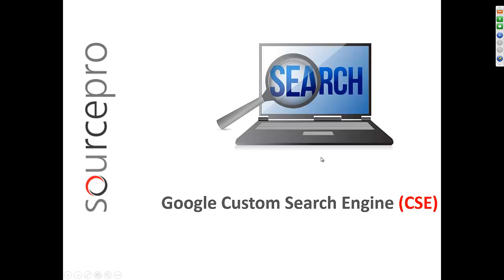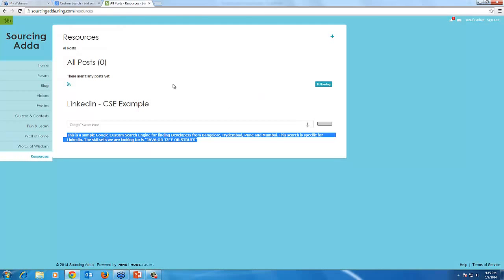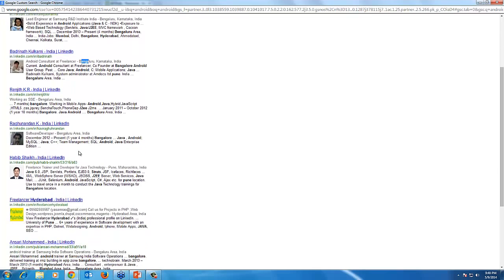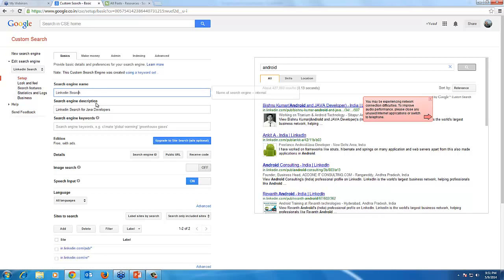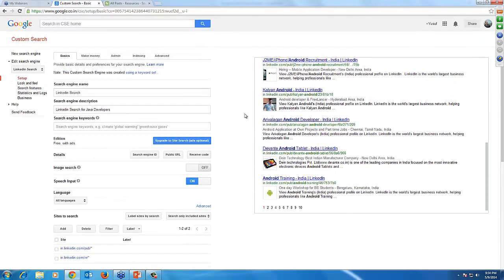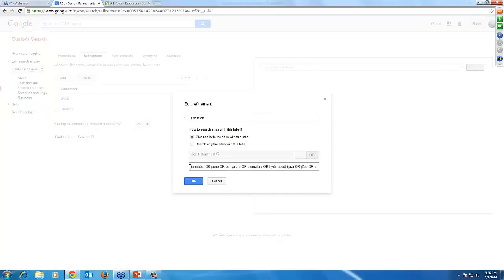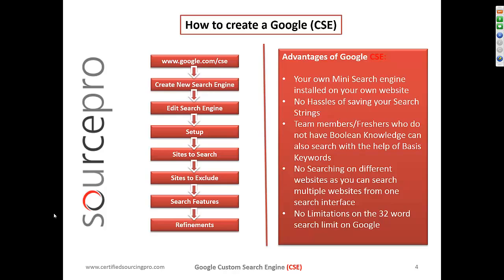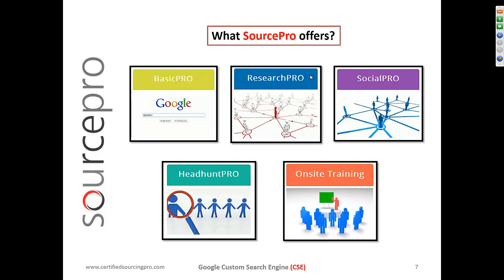How to create Google Custom Search Engine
Do you ever get tired of writing a search string with the same search operators in it? You can build your own Google Custom Search Engines as per your needs of Sourcing. It's like building your own mini Google to search only the sites and keywords that you want to search.

Please Note: Internet keeps on changing and so the results displayed in this video may change in future.